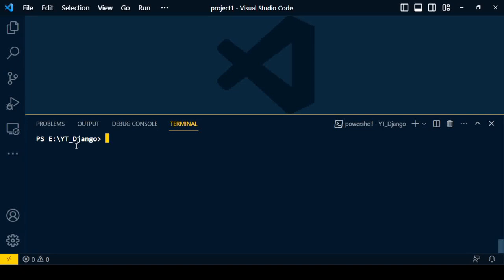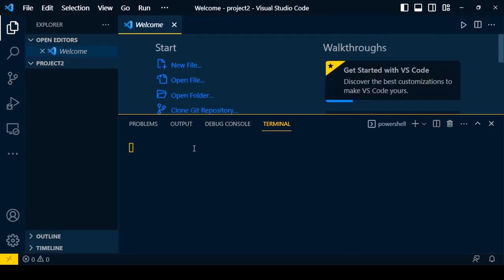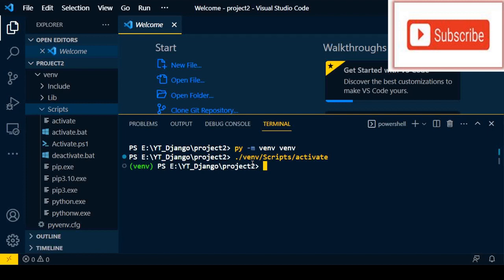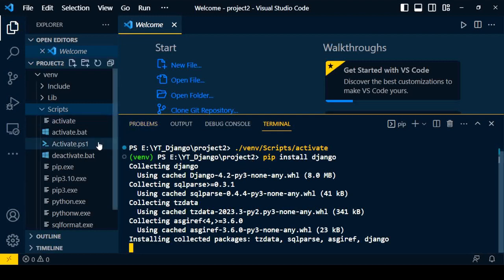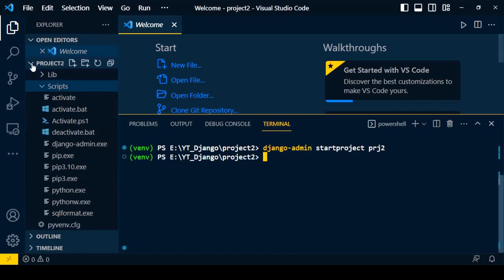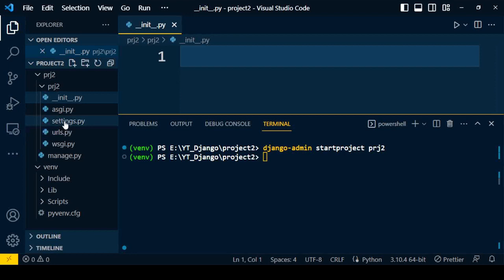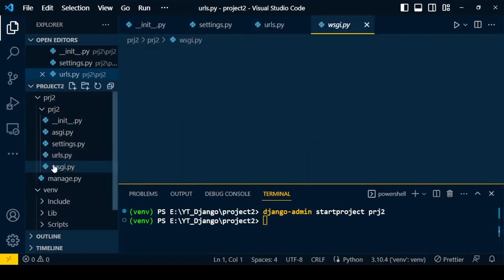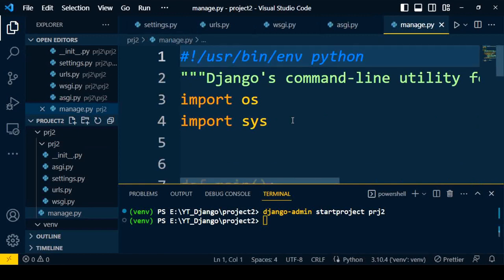Creating new Project in Django | Step by Step Guide to Create Project | django full tutorial | #03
In this video, you will learn how to create a folder in Django and how to create a new project in Django. This step-by-step guide for creating a new project in Django is explained in this video.

Install Django: Make sure you have Django installed on your computer. You can install it using pip, a package manager for Python.
Create a new Django project: Once you have Django installed, you can create a new project by running the following command: django-admin startproject projectname
Create a new app: An app is a web application that does something, e.g., a blog, a forum, etc. To create a new app, run the following command: python manage.py startapp appname

First Django Project
New Django Project,
Create a New Project in Django,
How to Create Folder in Django,
Step by Step Guide for Create New Project in Django,
Basic Django Project,
django-admin startproject,
django project in cmd
Django tutorial
Django authentication tutorial
Django channels tutorial
Django templates tutorial
Django ORM tutorial
Django deployment tutorial
Django project tutorial
Django advanced tutorial
Django API tutorial
Django frontend tutorial
Django backend tutorial
Django admin tutorial
Django forms tutorial
Django views tutorial